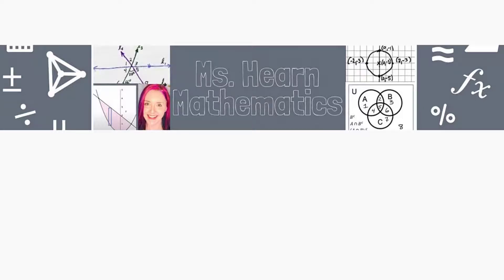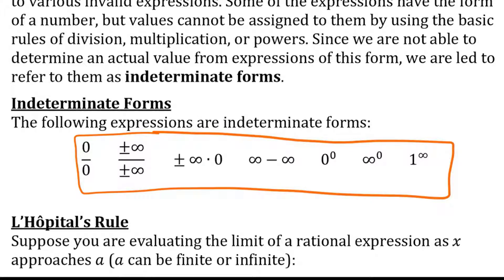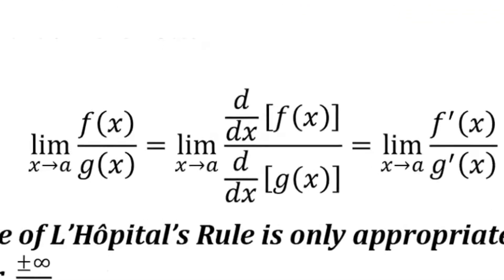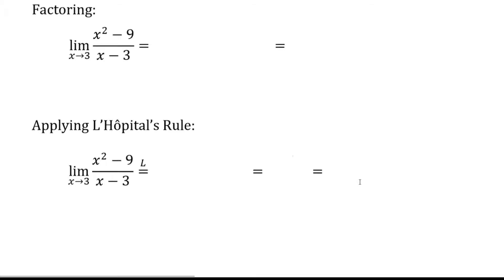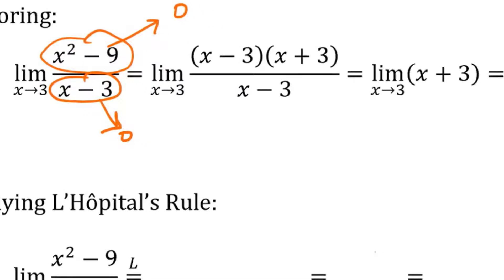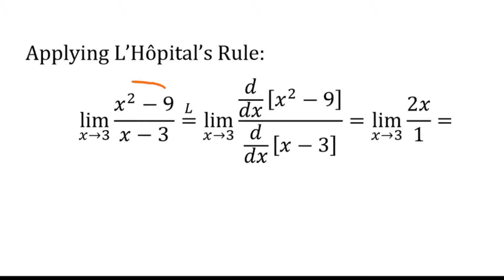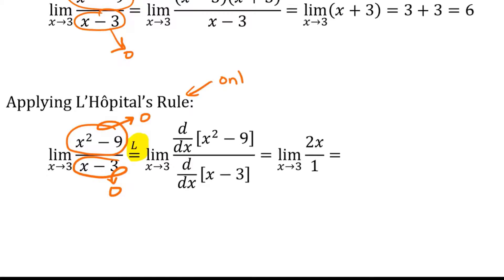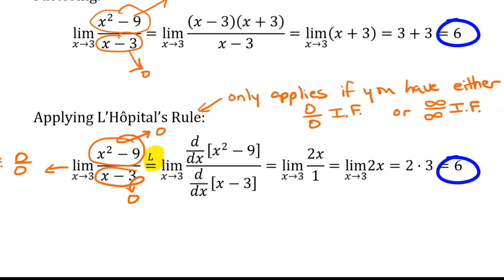L'hopital's rule: Introduction and Example 1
This video is an excerpt of my Calculus II course lecture.  We discuss indeterminate forms, when to use L'hopital's rule, and find the same  limit of a rational function (quotient) using factoring and L'hopital's rule.